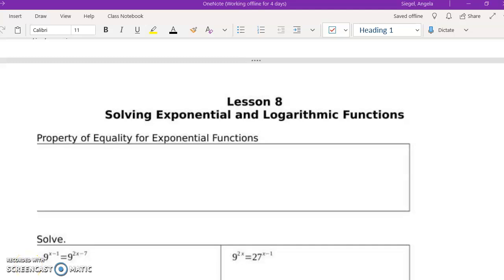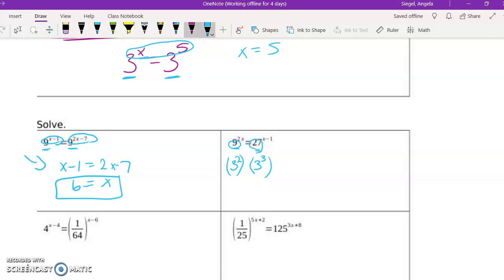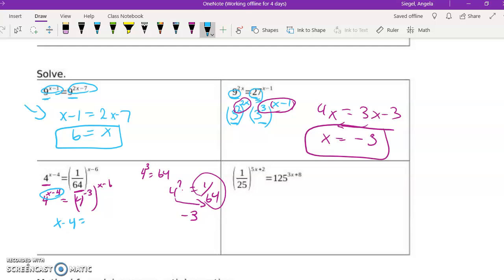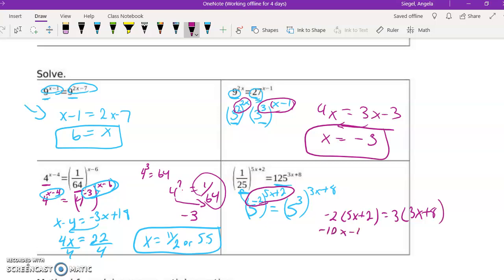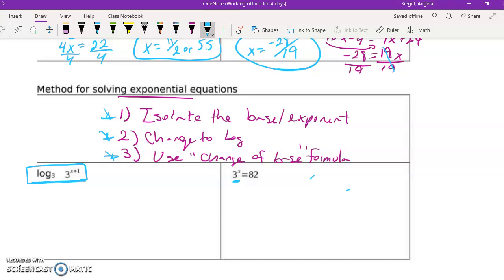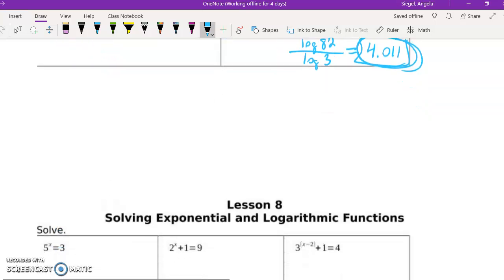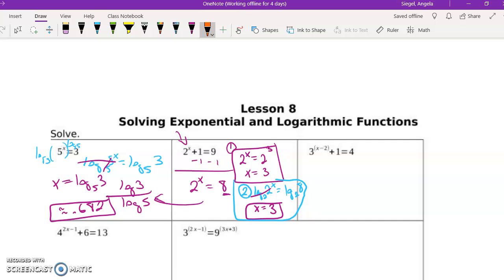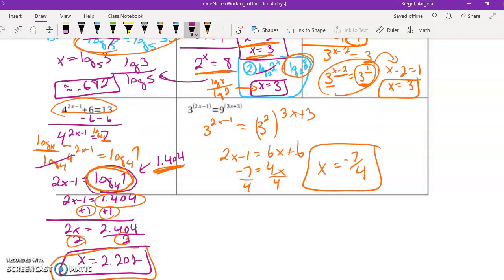Unit 5 Lesson 8 Part 1